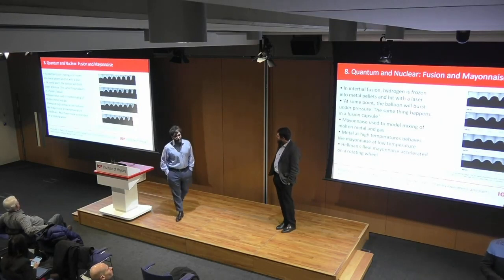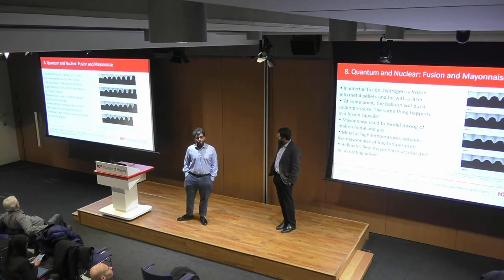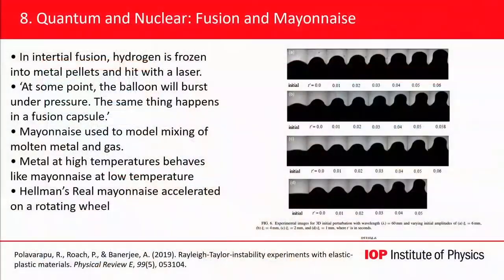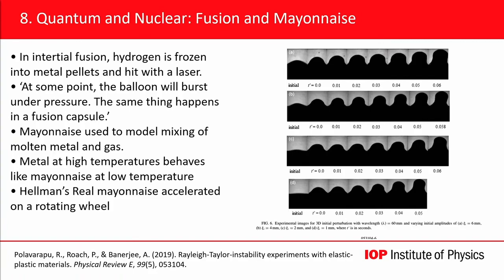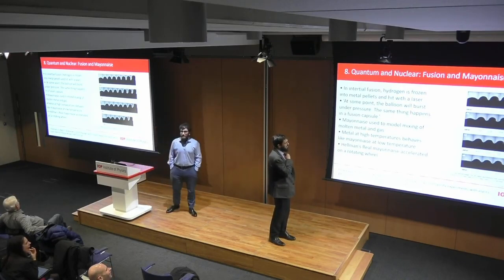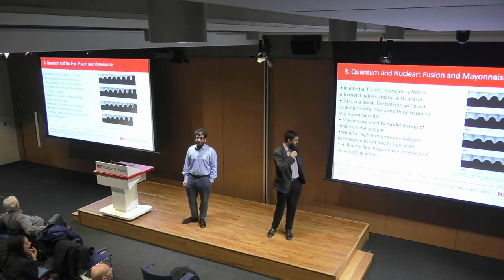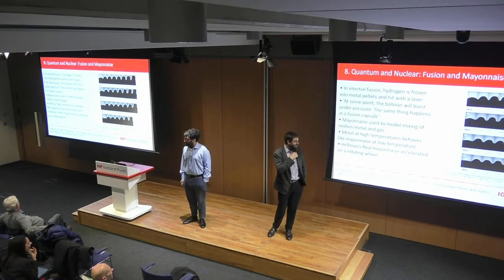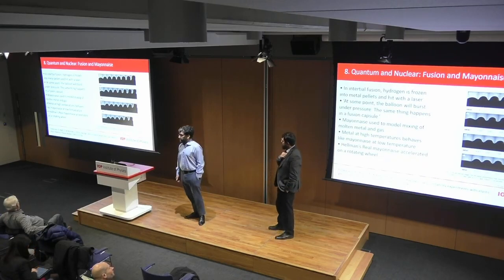Stories from Physics - How can mayonnaise help us to understand inertial fusion?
During National Storytelling Week 2020, we held an evening of physics storytelling with Richard Brock, author of the IOP series Stories from Physics and Ben Rogers, author of The Big Ideas in Physics and How to Teach Them.

How can mayonnaise help us to understand inertial fusion? Richard Brock, author of the IOP series Stories from Physics, explains.